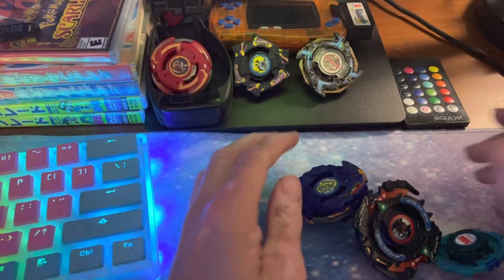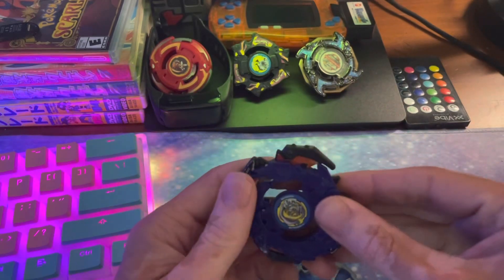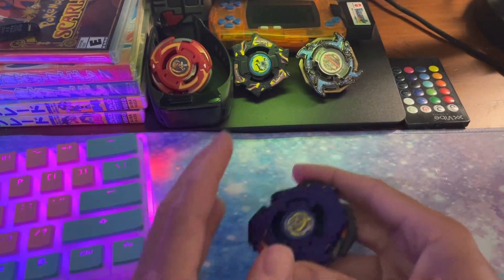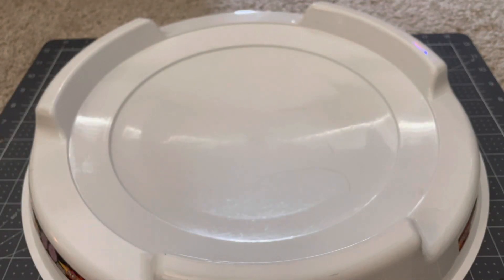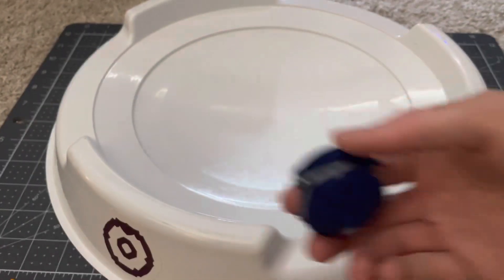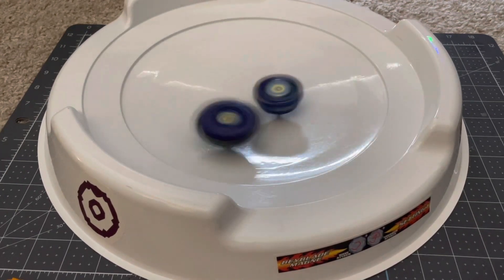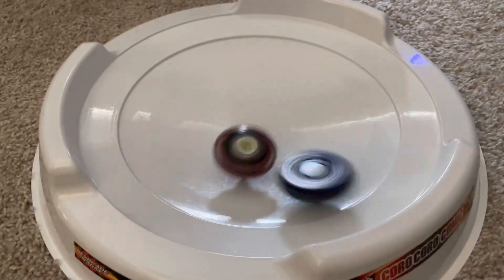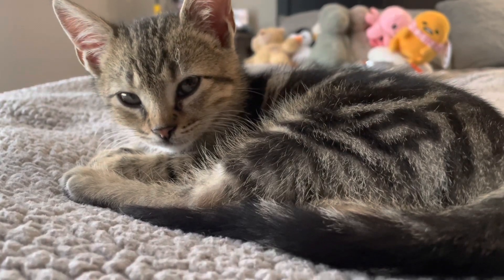The Flash of Plastic Gen Beyblade - Zeus Breaker Combo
Today we are taking a look at a plastic gen attack combo using some Zeus parts!